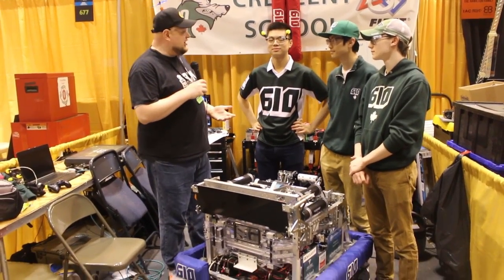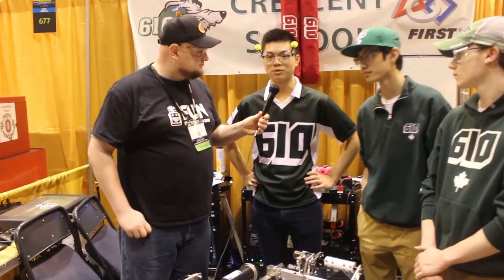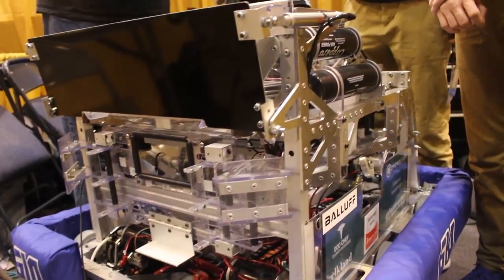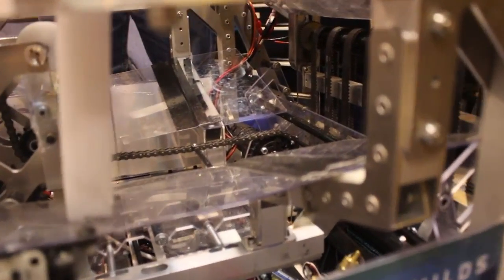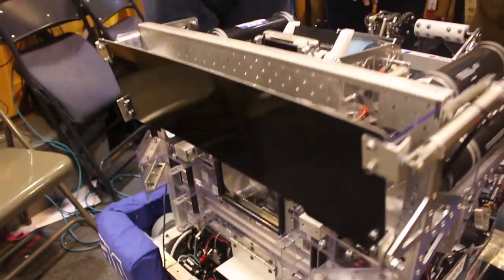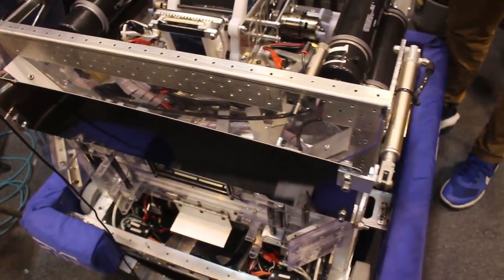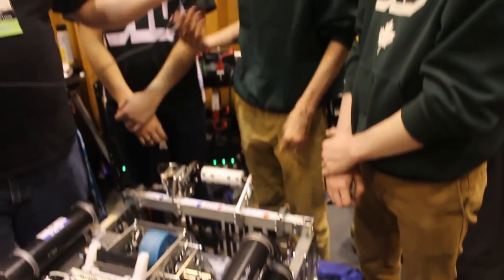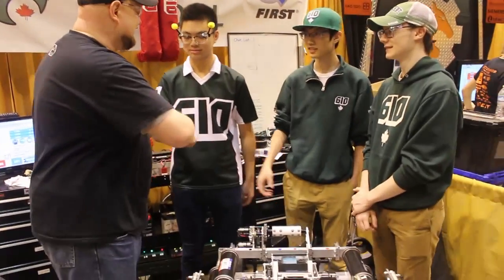FUN Behind the Bumpers: FRC610 Crescent Robotics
We go Behind the Bumpers to learn more about FRC610 Crescent Robotics and their robot and success from this season.  Find out who their first pick would have been in their division too!